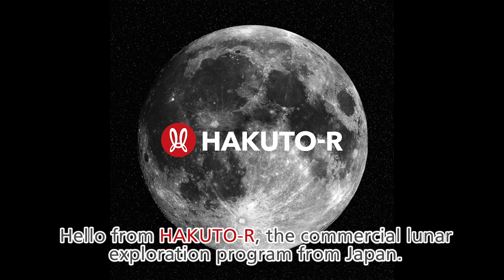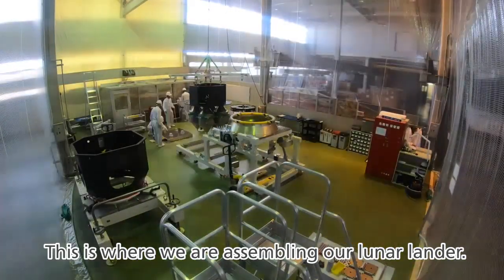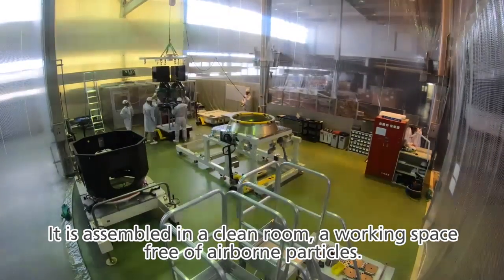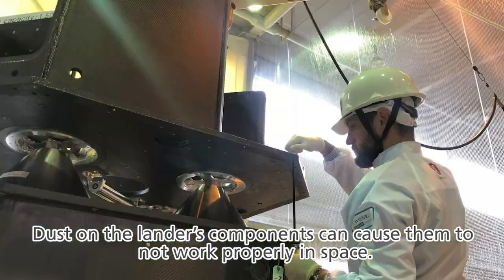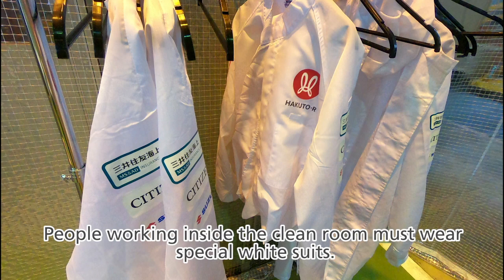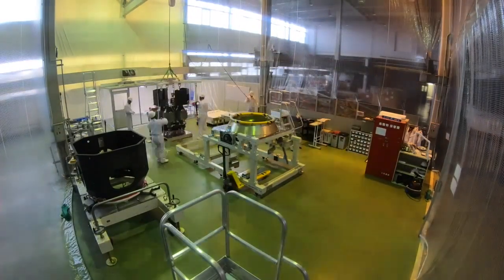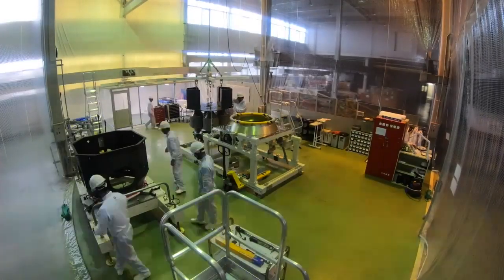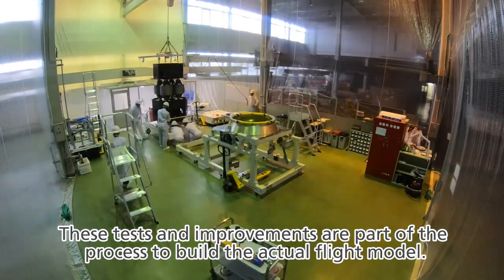HAKUTO-R lander test model assemble (English ver.)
HAKUTO-R official YouTube channel open!

HAKUTO-R is Japanese first commercial lunar explanation program by ispace.
 We've released a new video on our official YouTube channel to communicate our work in an easy-to-understand way.

This video shows the development of the HAKUTO-R lunar lander.
This is a view of the construction of a test model, but the size and shape are almost the same as the real lander!

It's also great for your child's studies during the school holidays!

We'll be adding more English content in the near future.